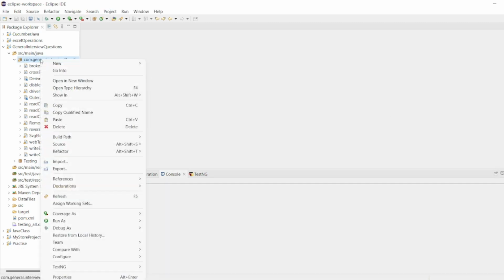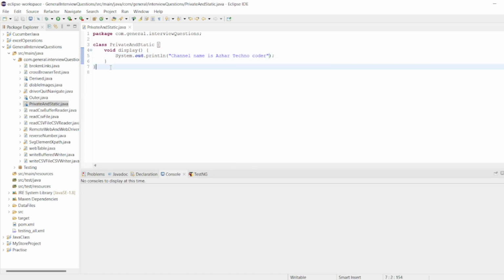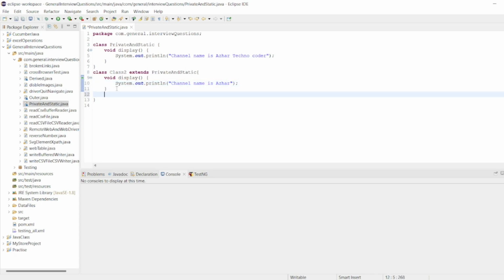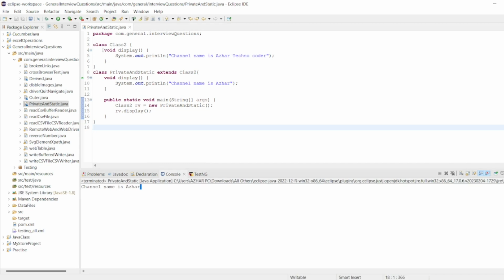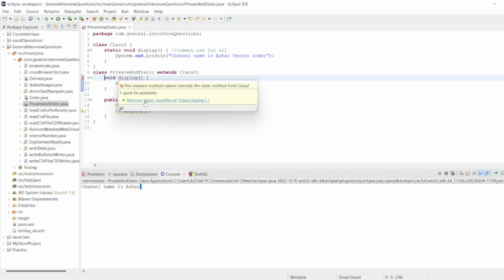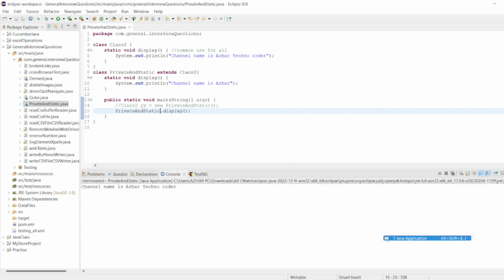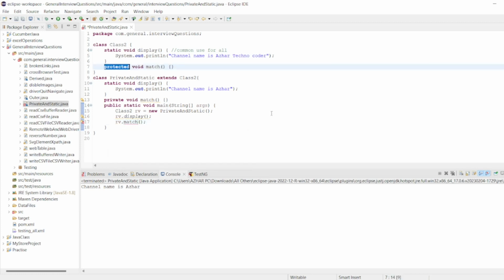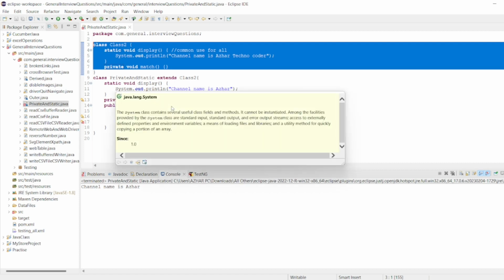Can we override private and static methods in Java - Explaining with example.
Solution:
No, we cannot override private or static methods in Java.

Private methods in Java are not visible to any other class which limits their scope to the class in which they are declared.

we can't override static methods since method overriding relies on dynamic binding at runtime, but static methods are bonded at compile time with static binding. As a result, we are unable to override static methods

Chapters:
0:00 - Introduction to the video
0:14 - Explanation of overriding with example.
1:54 - Explaining why static methods can't be overridden.
3:11 - Explaining why private methods can't be overridden.